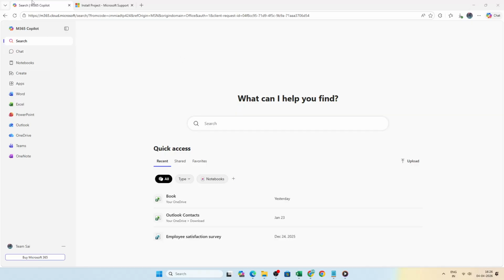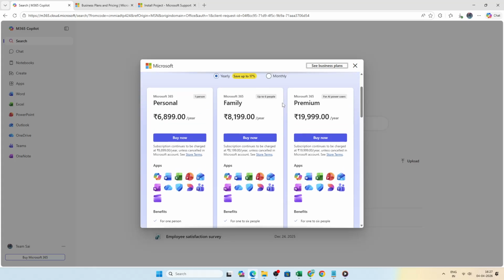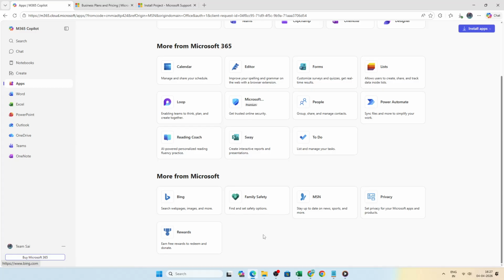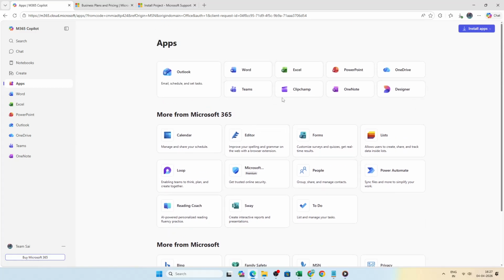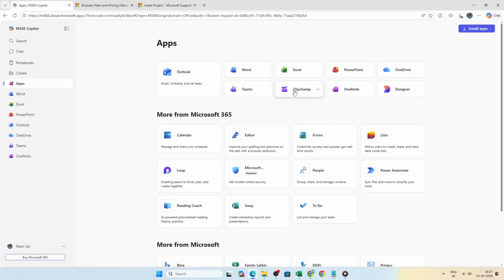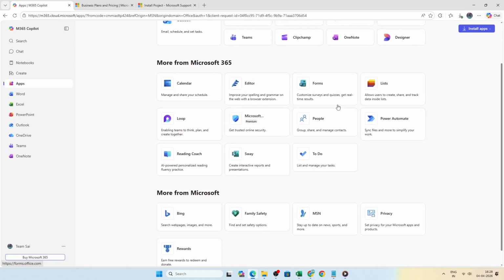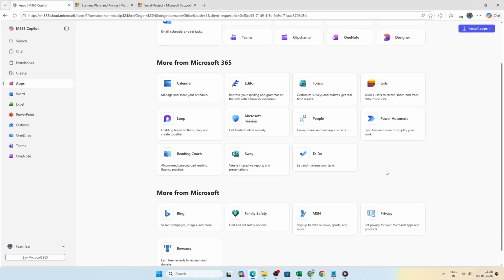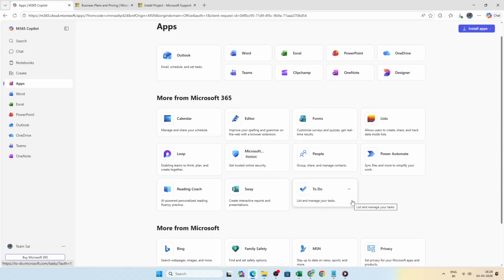How To Download Microsoft Project (Step By Step)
Learn how to download Microsoft Project with this easy-to-follow tutorial for beginners. We cover everything from accessing the Microsoft Project download link to completing the full MS Project installation on Windows.

This video provides a clear summary of the licensing options and the technical requirements needed to run the software efficiently.

In this video, I show:
- How to find the official download page
- Step-by-step installation guide
- Activating your license